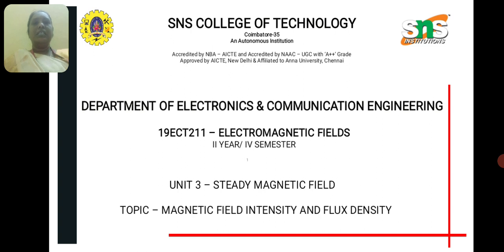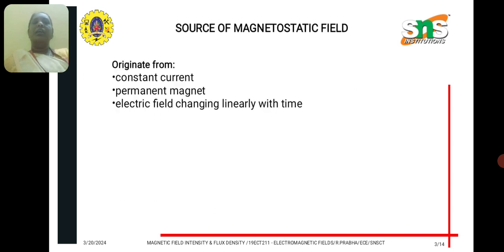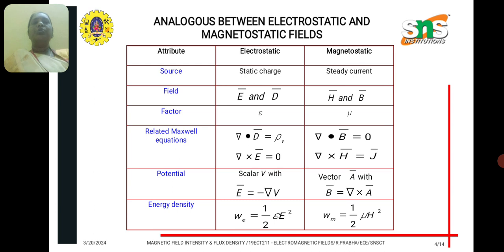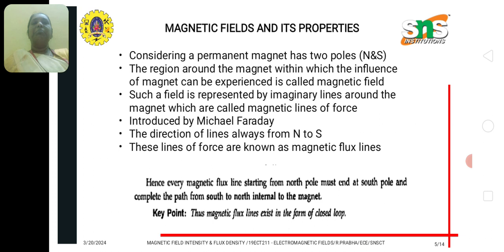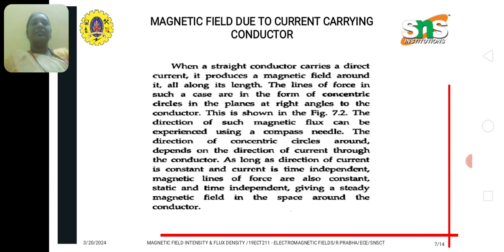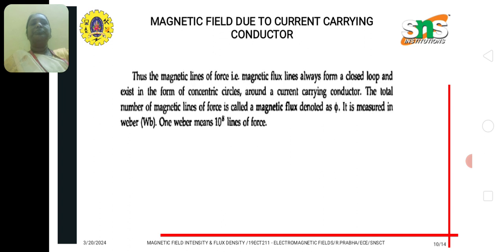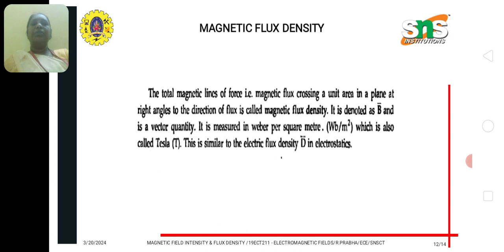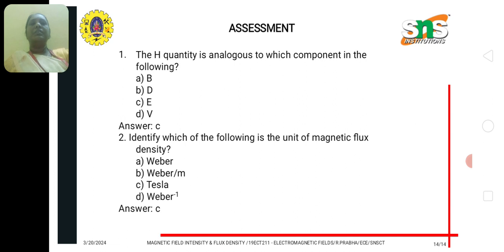Magnetostatics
Magnetostatics is the study of magnetic fields in systems where the currents are steady ( not changing with tim the study of magnetic fields in systems where the currents are steady (not changing with time). It is the magnetic analogue of electrostatics, where the charges are stationary.